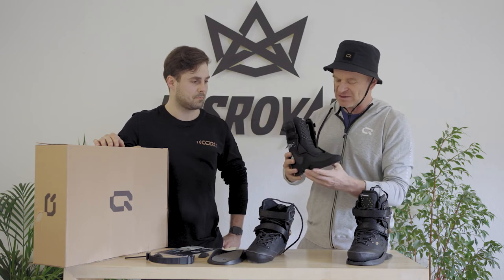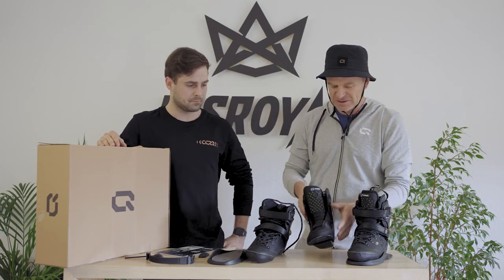AG10 - IQONLAB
IQON’s premiere aggressive skate, the AG10, is a masterpiece. Engineered with a lightweight and nearly indestructible carbon shell that’s reinforced with Kevlar and completely heat moldable. The’s skate’s carbon cuff, a first for aggressive skates, delivers unmatched support and control, while the new Prime liner from MYFIT further improves comfort, even during the most intense skating sessions. The skate is made of only the highest-quality materials that are also eco-friendly with the goal of offering a sustainably manufactured skate without compromising on quality or performance.
You’re going to love grinding on the IQON AG10. Its soulplate is a legendary one made of Nylon and Glassfiber, making it slide faster and last longer than other skates out there.

Weight: size 41 (US 8) is 1150g (2,5pound)

0:00 General shell details
3:35 linner
5:08 In the box
6:01 bye bye